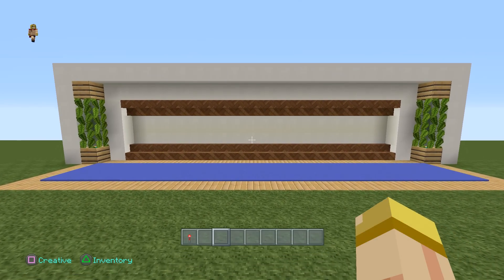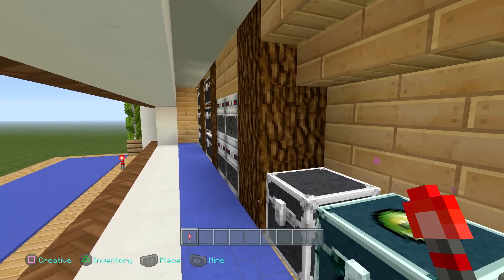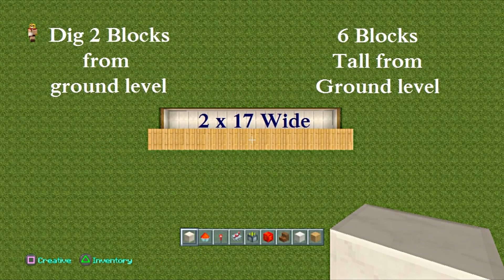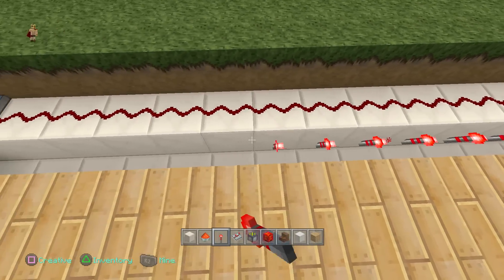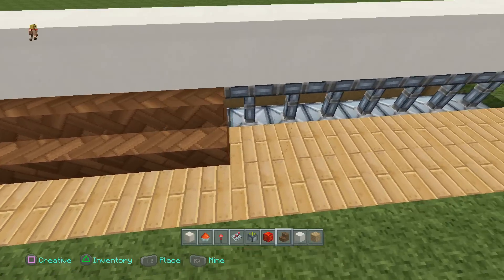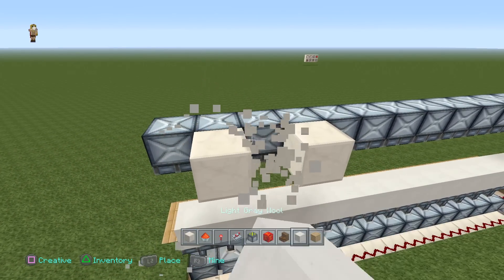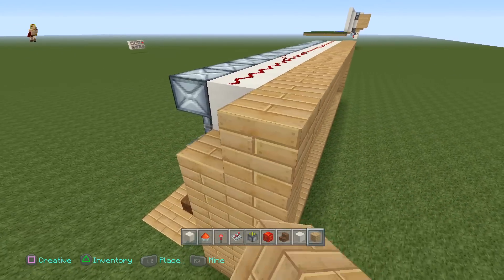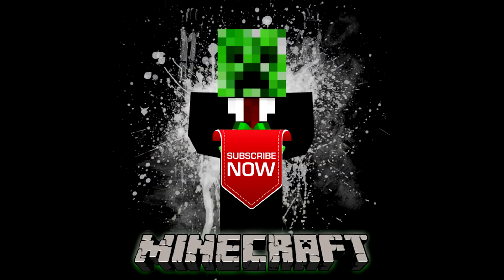Minecraft Tutorial : Secret Hidden Room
Hey everyone this is a secret hidden room that could be made in any size. plus it uses a redstone torch as a key to activate the walls to open.

Please leave a comment & subsribe thanks :-)